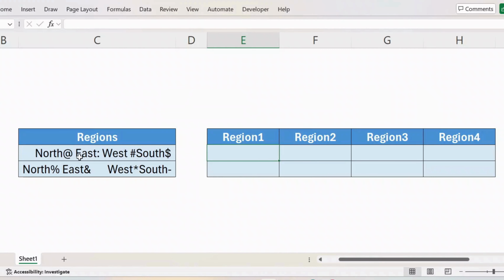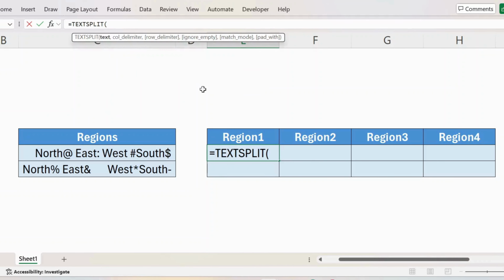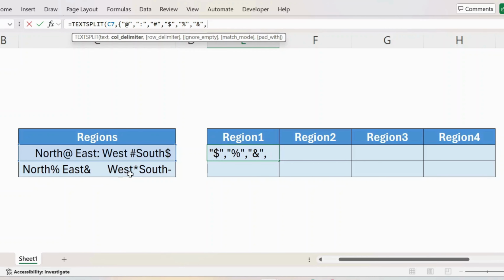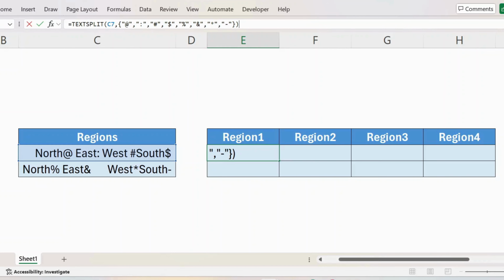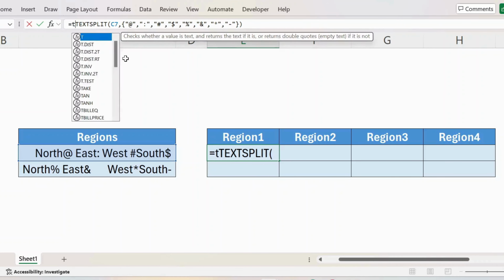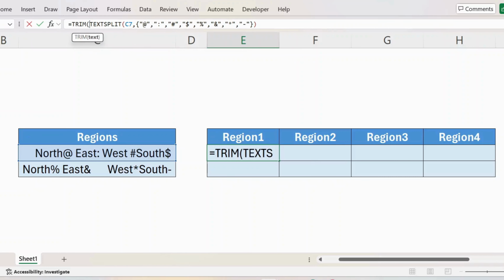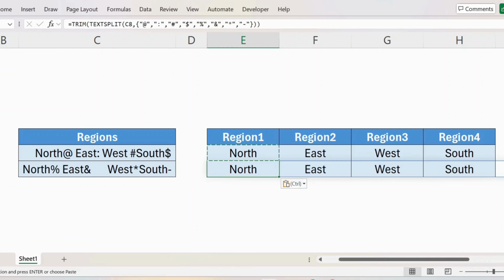Text Split Function to exclude all the special characters {"@",":","#","$","%","&","*","-"}